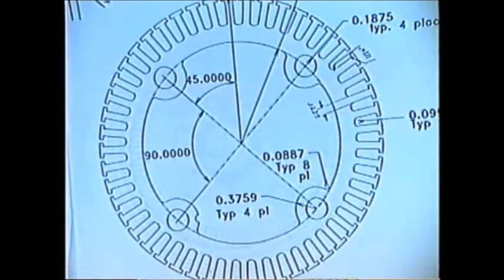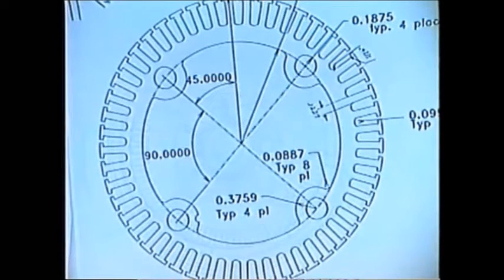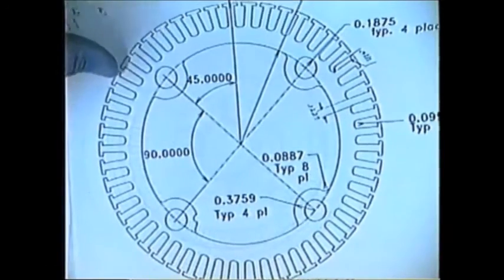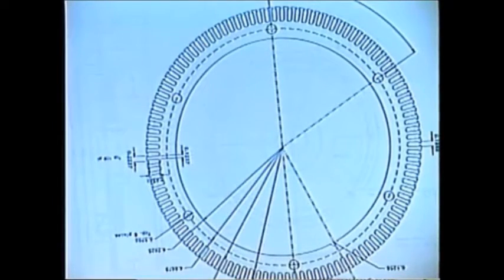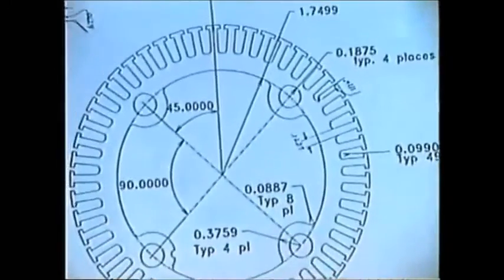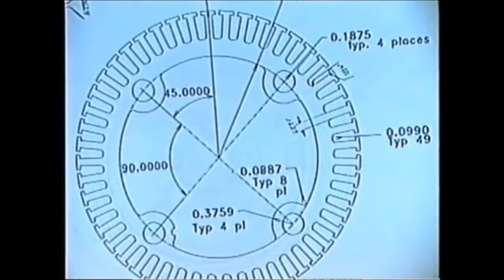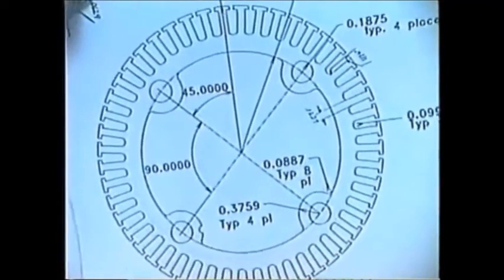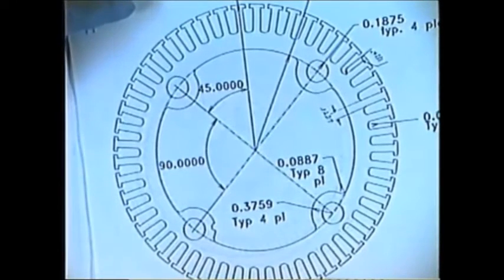#301 Ron Brandt's Amazing Perm Mag Motor OU 500 hp part 2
Ron Brandt Amazing Perm Mag Motor Machine Drawings & Electrical Circuit Controller Schematic 4th Generation - Up To 500 hp (350 kw or 170 homes) on Prony Brake & Up to COP=932  Size 2 ft x 2 ft x 2 ft. Plans FREE  BestEnergy.ws part 2